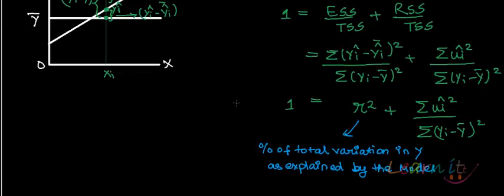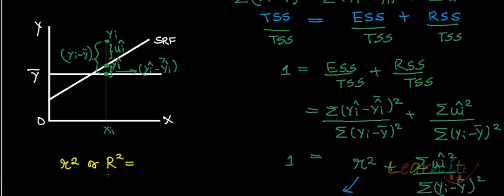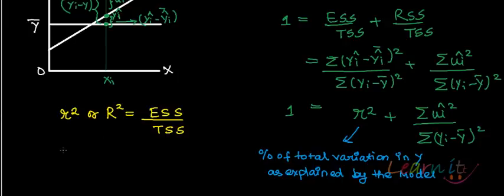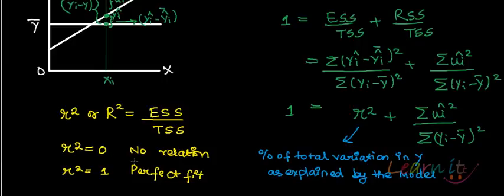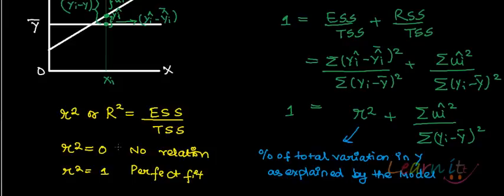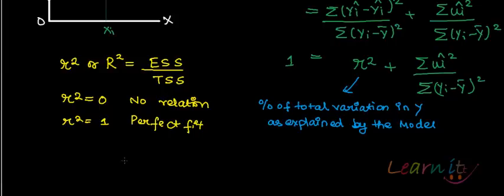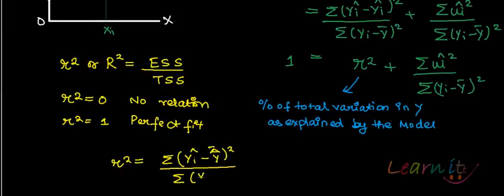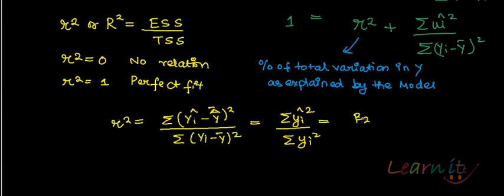Computation of R2 Part 2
. For assignment help/ homework help/Online Tutoring in Economics pls This video explains Computation of R2 in simple linear regression model